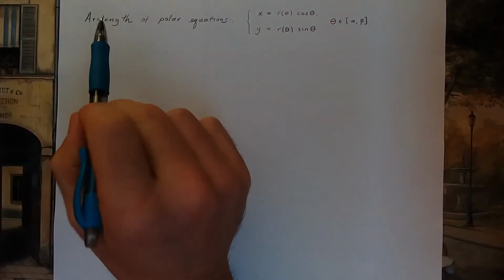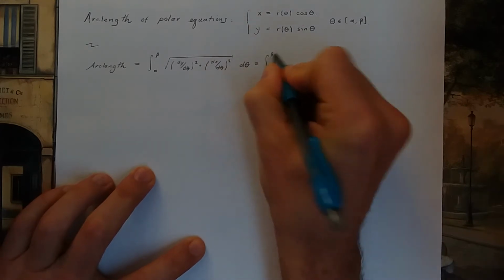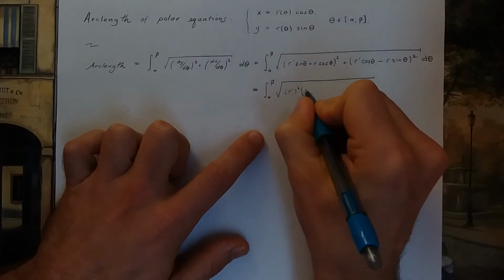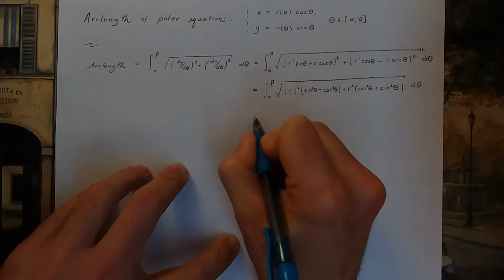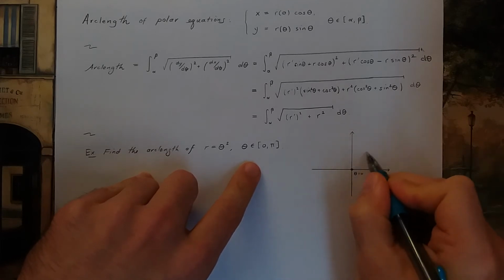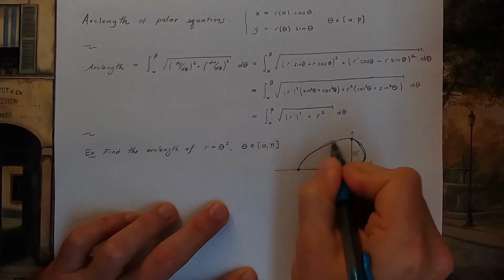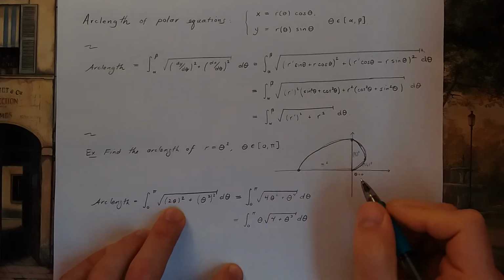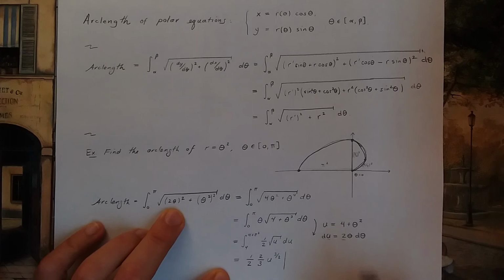Arclength in polar